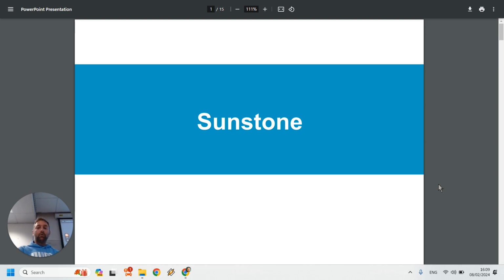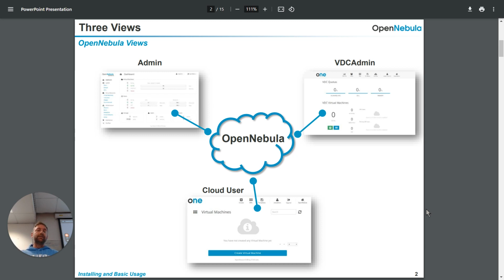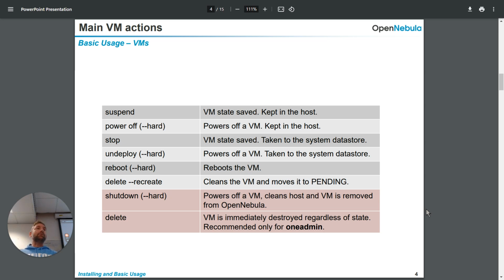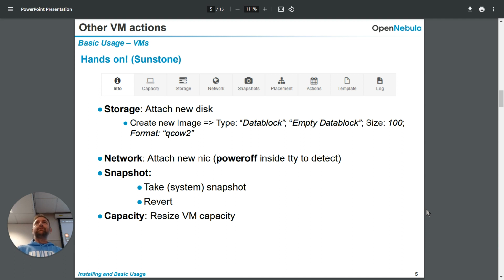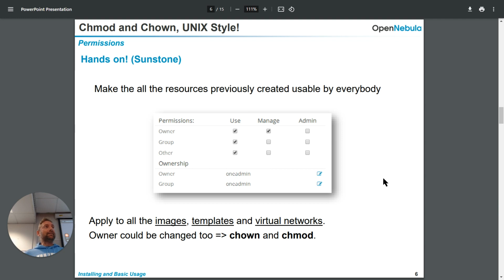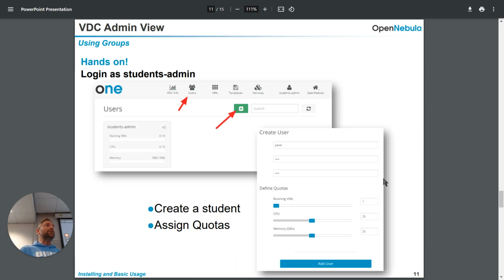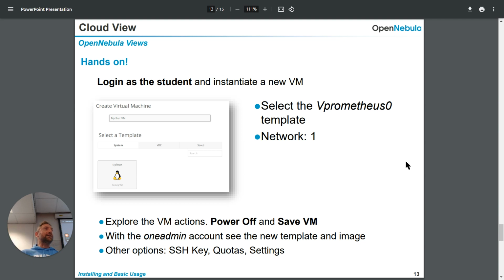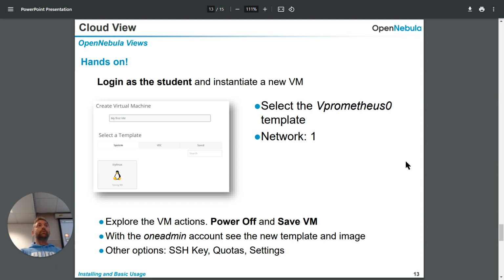Cloud Computing 23 -24 Sunstone Familiarization